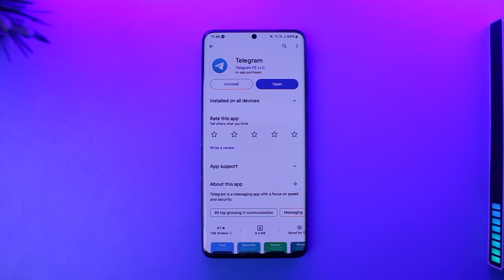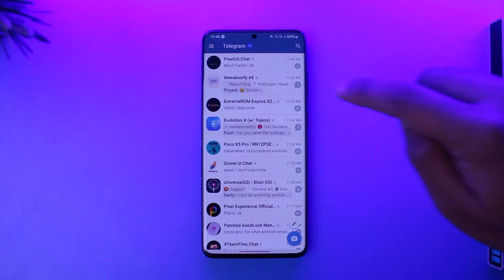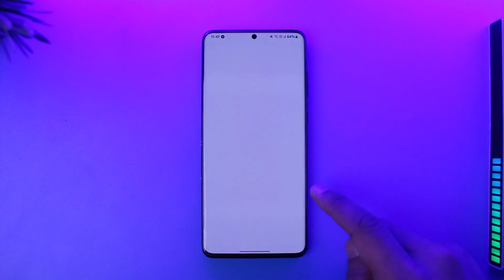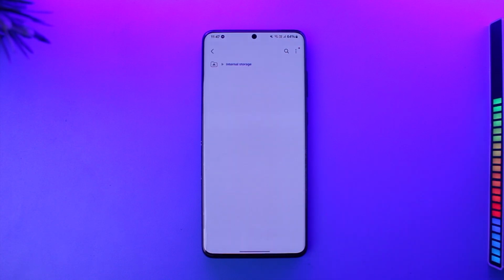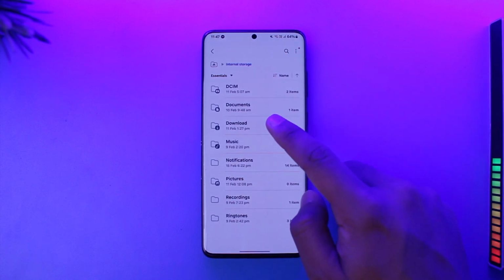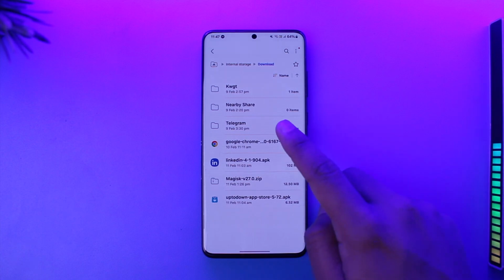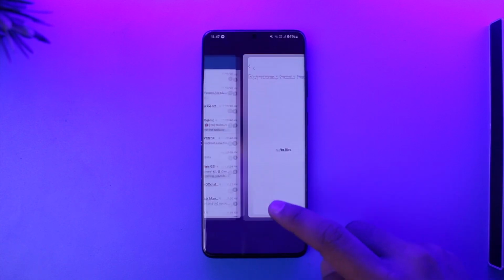How To Find Telegram Download File !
In this tutorial video, I am simply going to show you how you can find a Telegram download file.

~Chapters:
0:00 Introduction
0:10 Find Telegram Download File
0:51 Conclusion